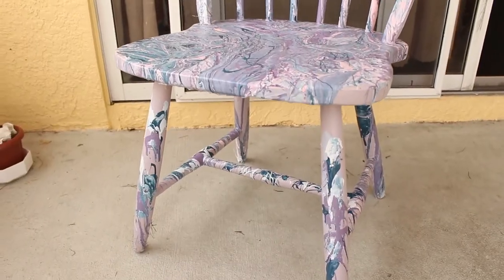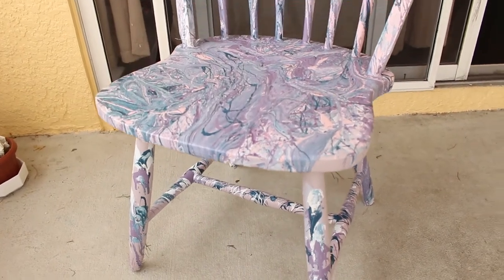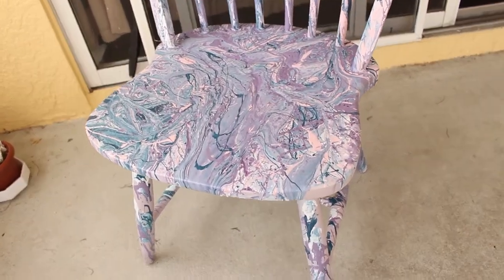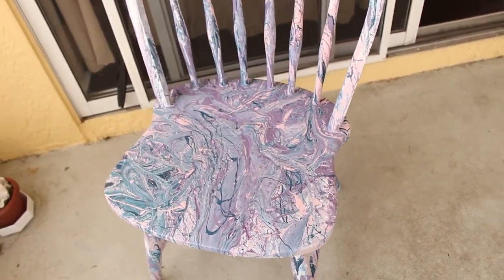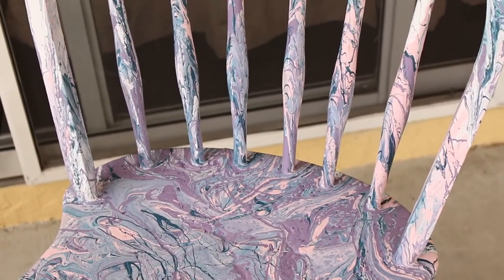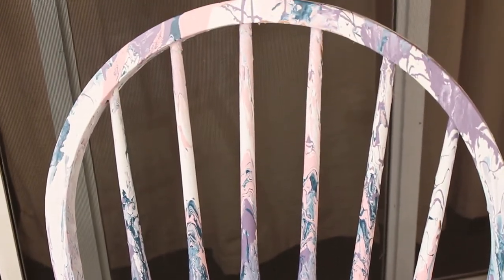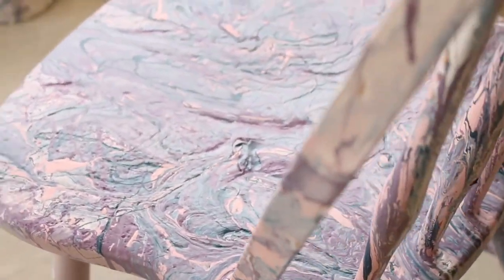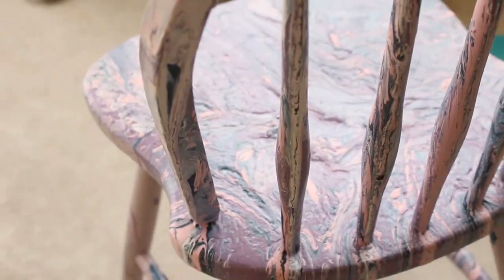DIY Painting Session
Bored? Watch me paint a chair! I promise it's cooler than it sounds...kinda ;)